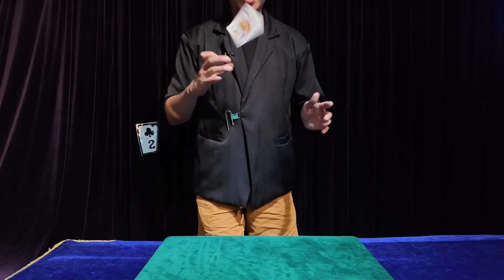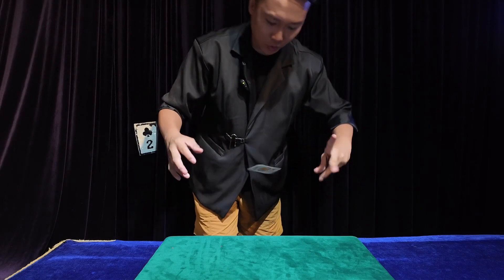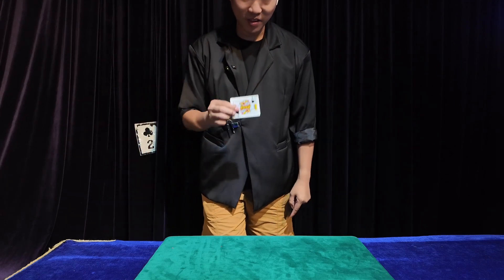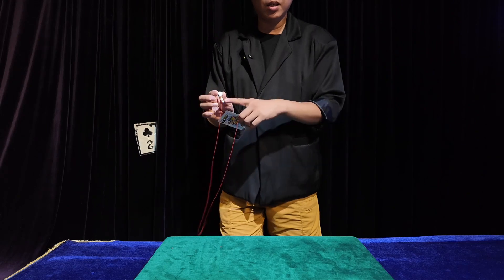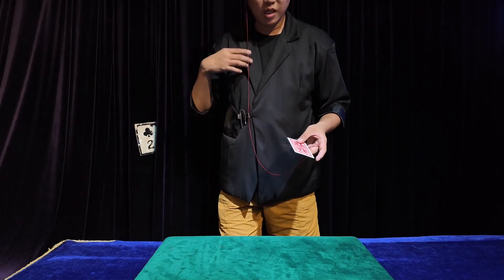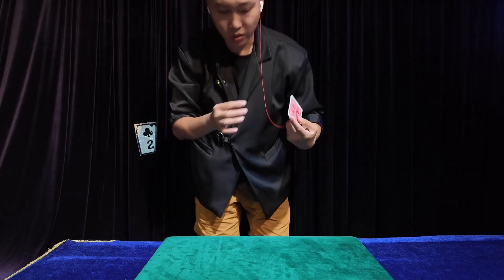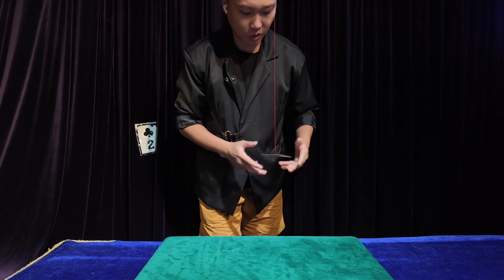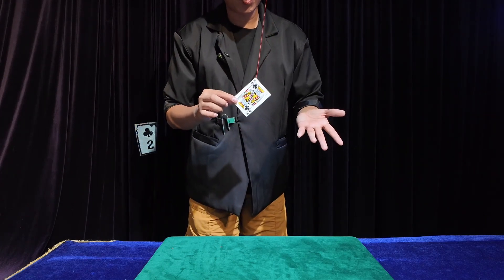Levitation Magic: Card Levitation